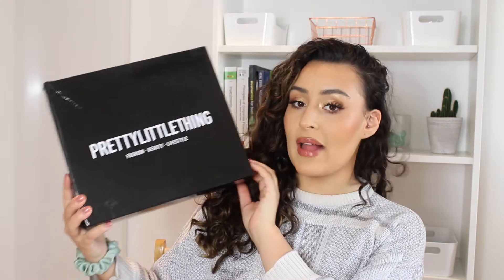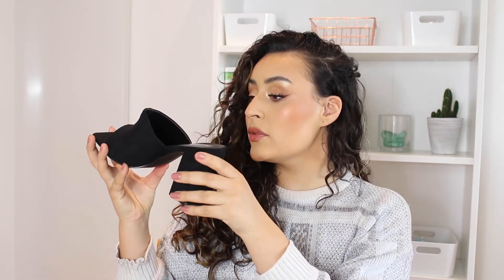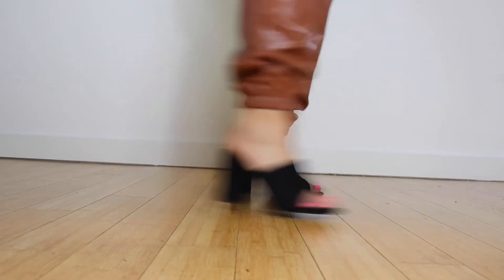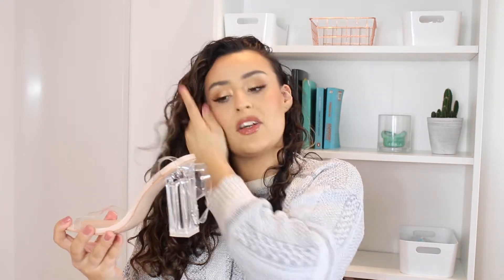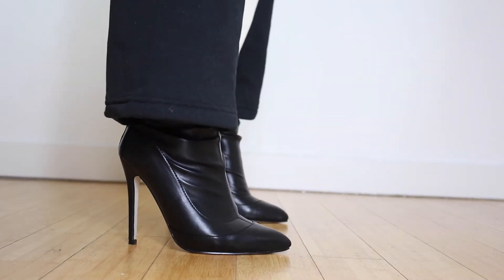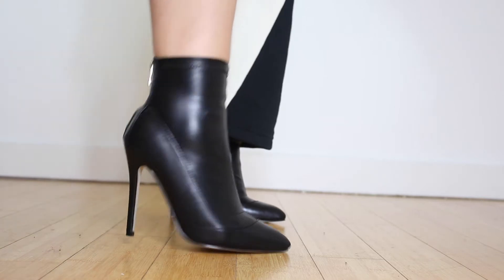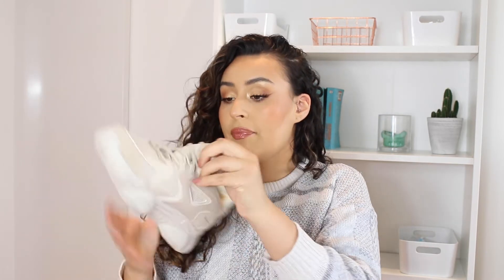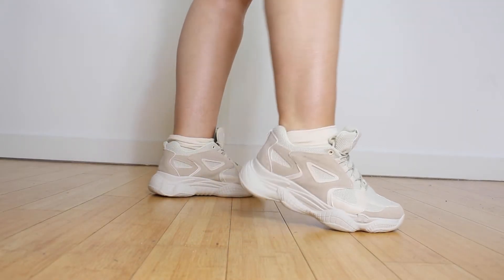Pretty Little Thing Wide Fit Shoe Review | Hit or Miss?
Hey! I'm back with another wide fit shoe review! PLT!!!

I've got to say i'm pretty impressed! The shoes that did fit were quite comfortable (minus the skinny boots).

I have linked all of the products mentioned below:

1. BLACK WIDE FIT CROC PU KNEE HIGH POINT BLOCK HEEL BOOTS £45.00

3. NUDE WIDE FIT CLEAR BLOCK HEEL SANDAL £28.00

4. BLACK WIDE FIT PU POINTED ANKLE SOCK BOOTS £35.00

5. BLACK WIDE FIT TOE LOOP STRAPPY LOW HEEL MULES £25.00

6. SAND WIDE FIT CHUNKY BUBBLE SOLE PANELLED UP TRAINERS £28.00

Goodie xx